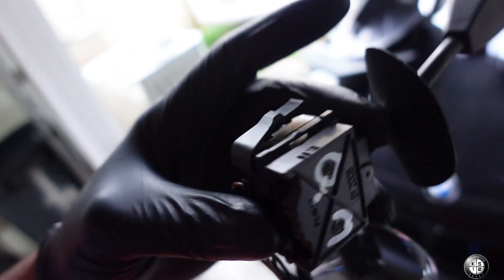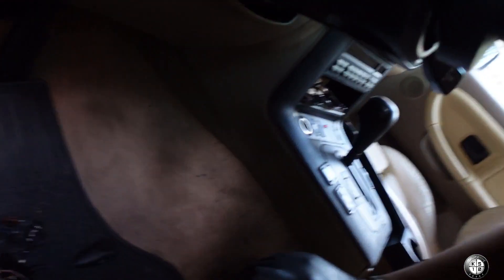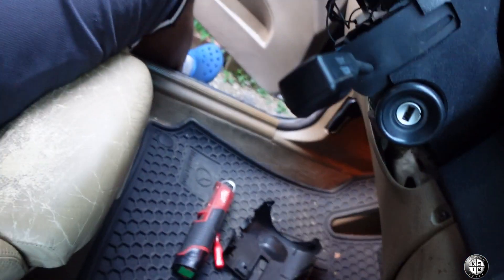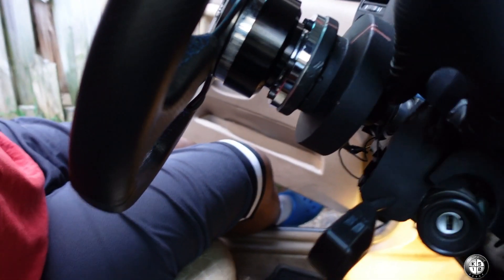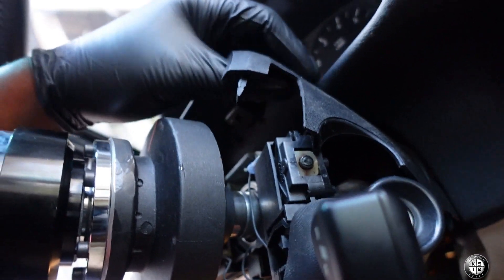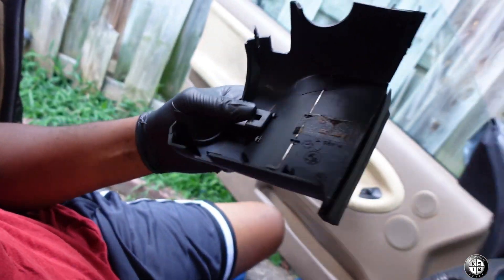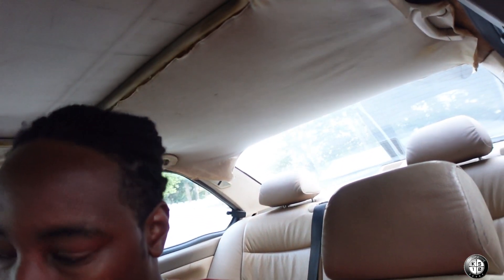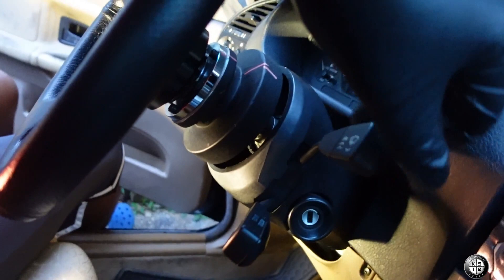HOW TO REPLACE WINDSHIELD WIPER SWITCH ON A BMW E36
Just finishing  up the e36 to turn it back in to a daily. Had to fix a major important part that every car needs. My windshield wiper switch  was broken. I decided to jump in to the repair  not know what to expect. figured it out and got the job done.